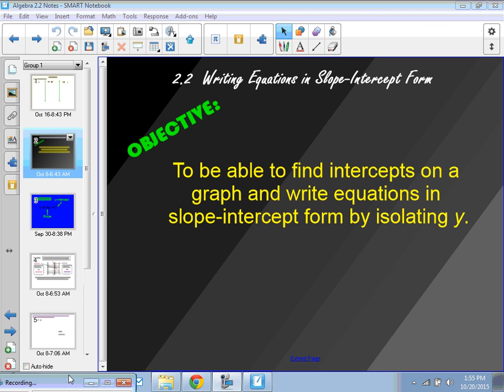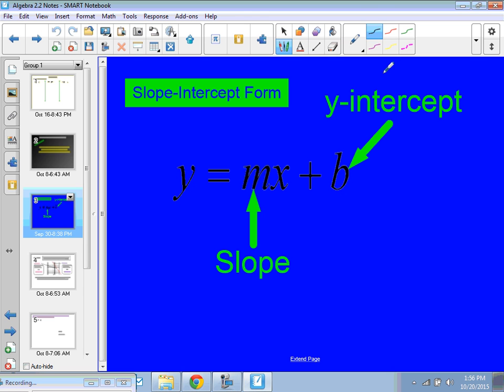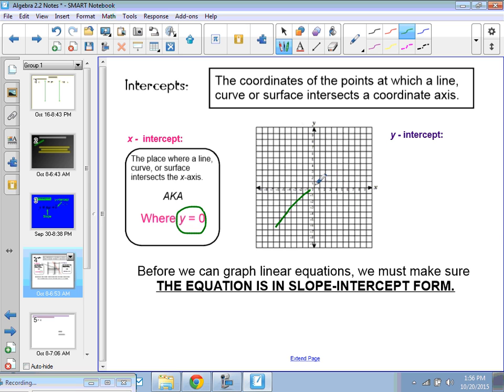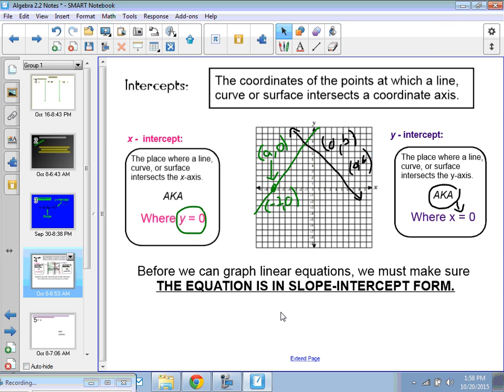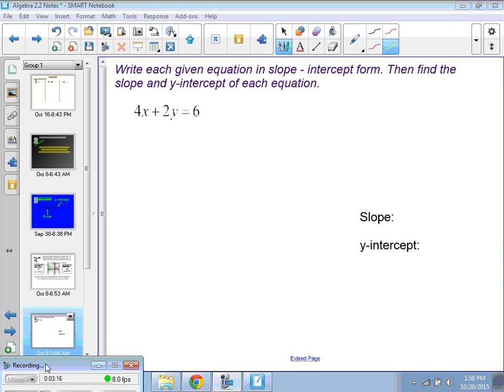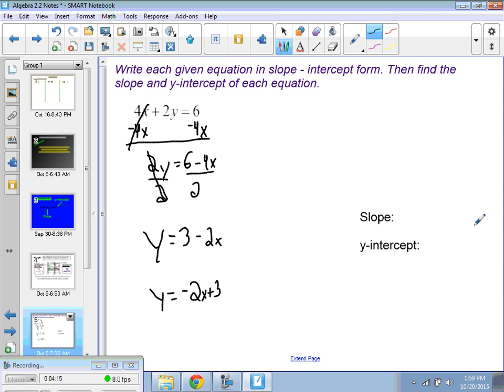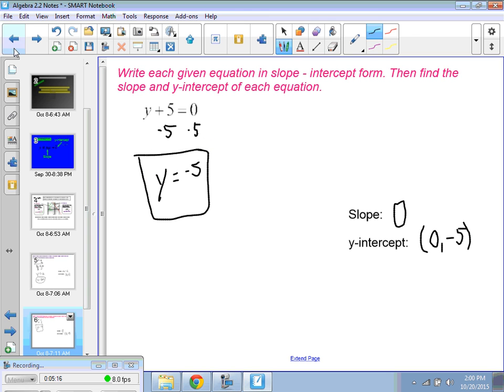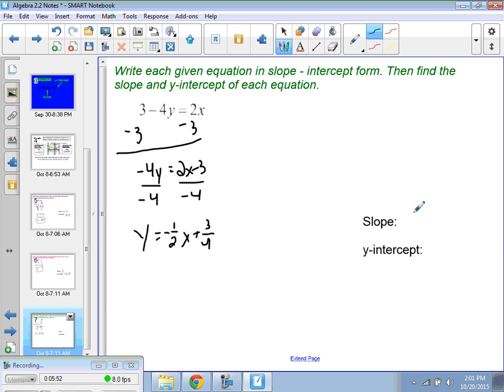Lesson 2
Writing equations in slope-intercept form given an equation.